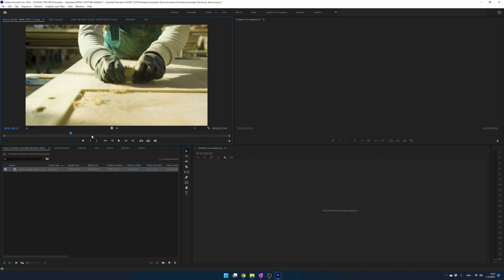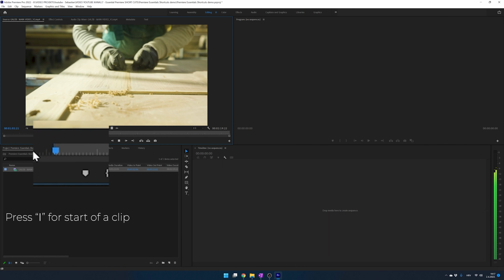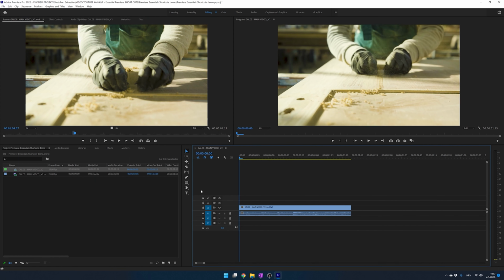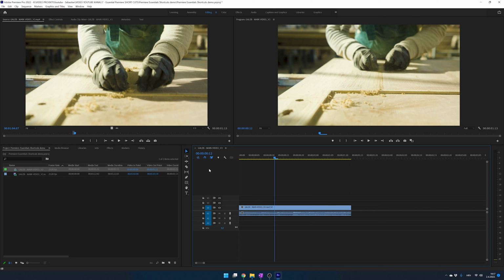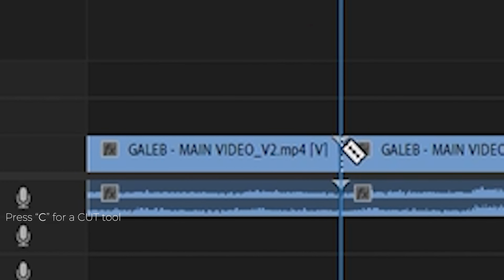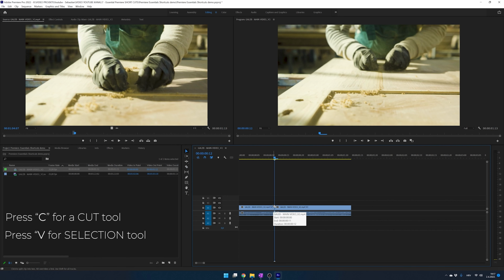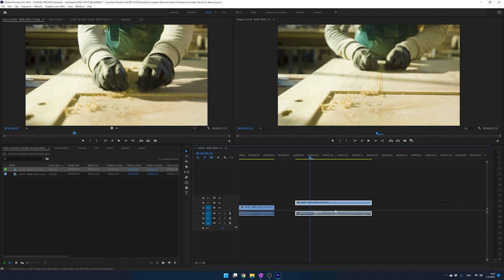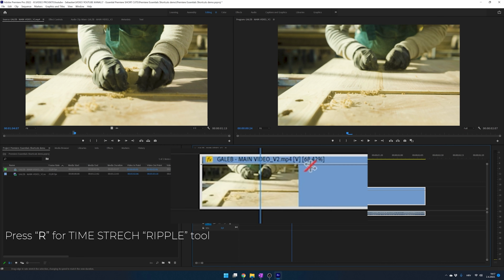5 SHORTCUT KEYS for PREMIERE PRO that you SHOULD KNOW!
This is super Quick Premiere PRO videos for you guys who are just starting you editing game.
I'll be showing you 5 shortcuts keys to speed up your workflow that I personally use on dialy basis!

I hope you like and enjoy this video so this can help you on your own videos.